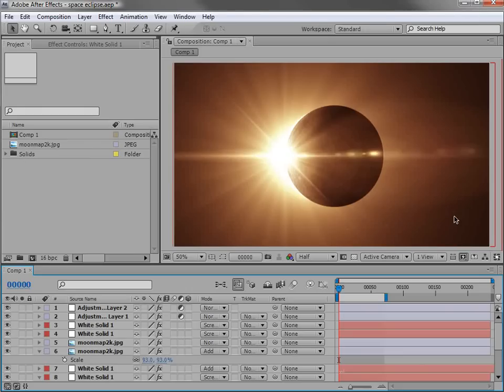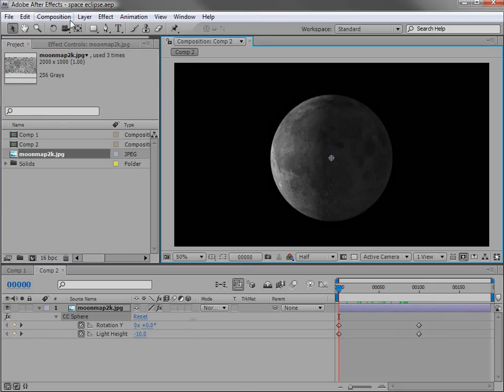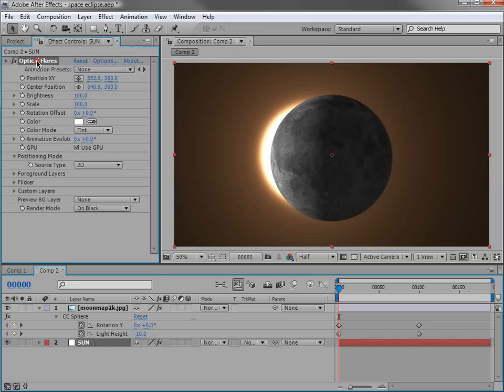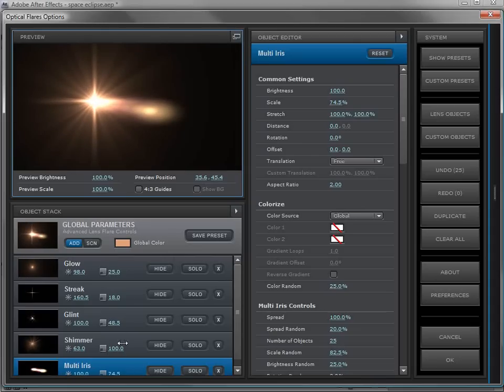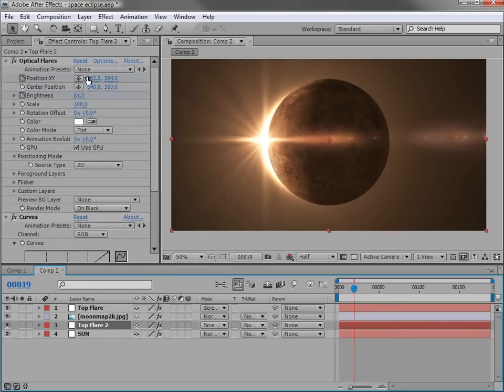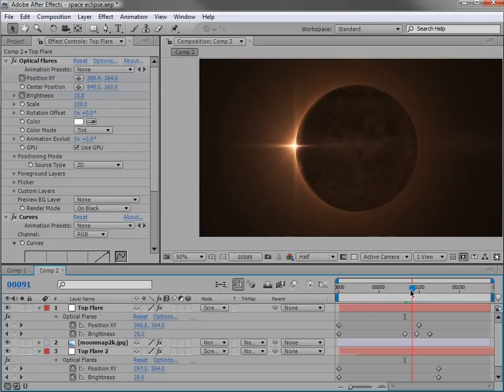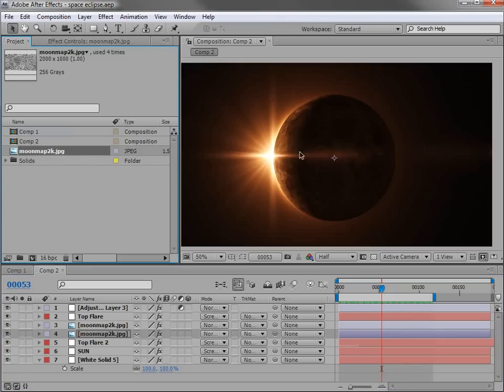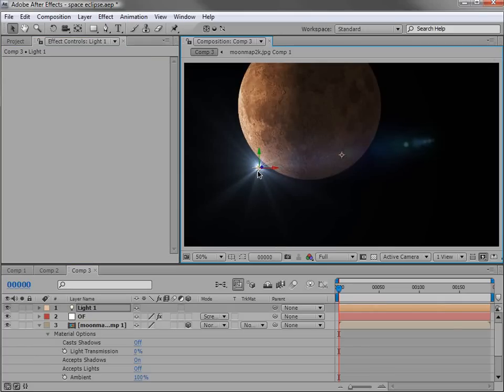Optical Flares - Space Eclipse